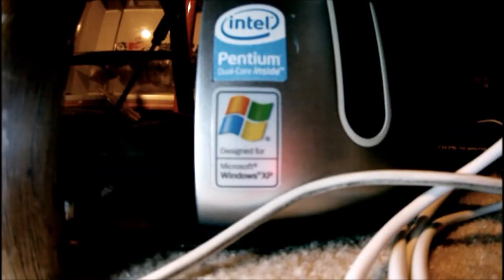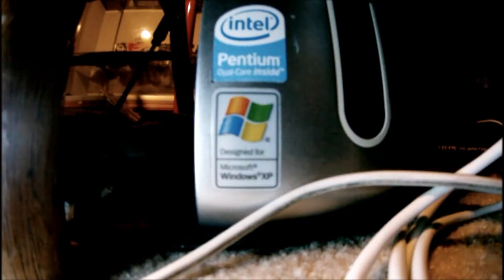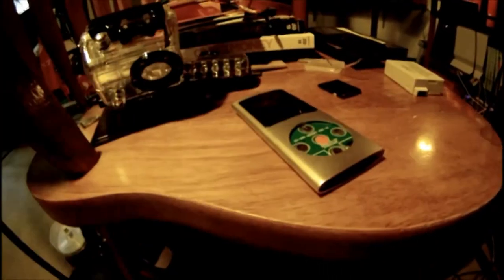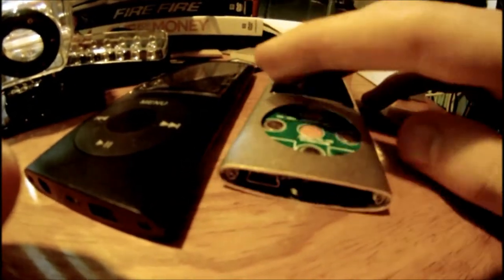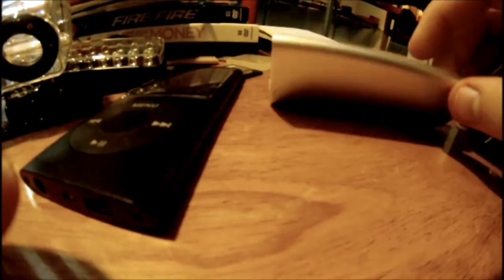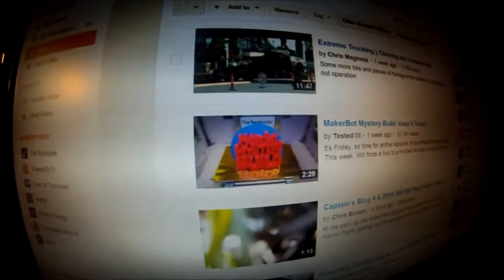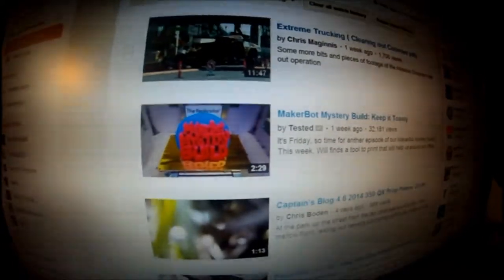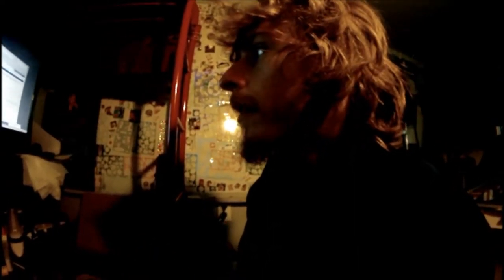michaeltechroom vlog112 why editing a youtube video have to be hard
AMD build